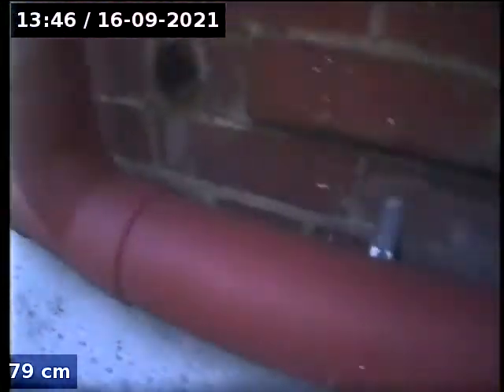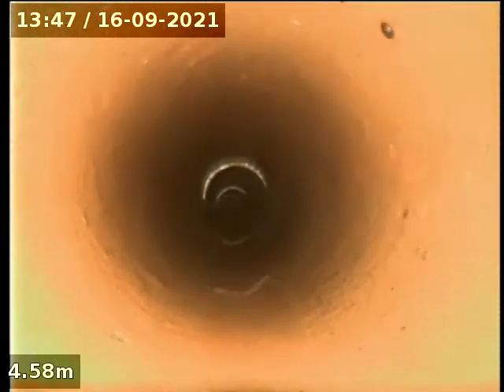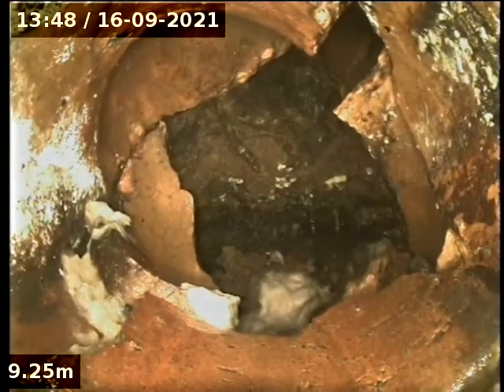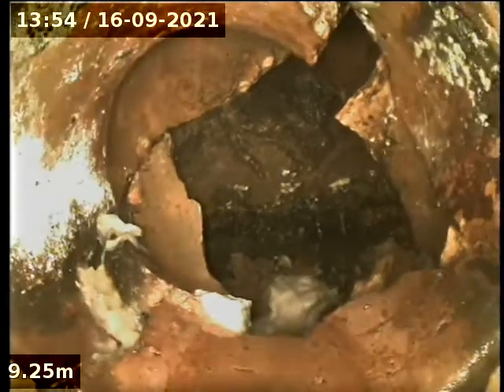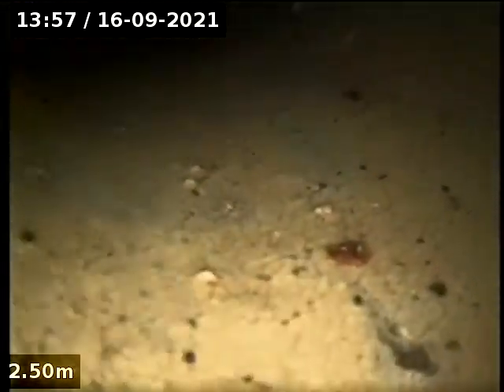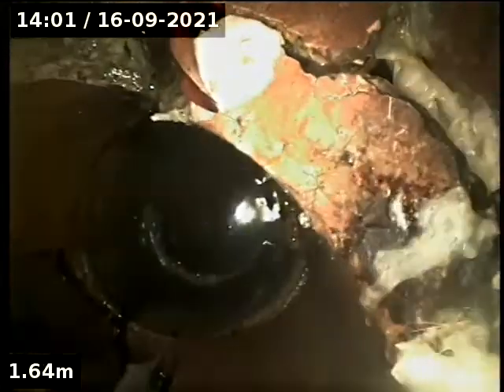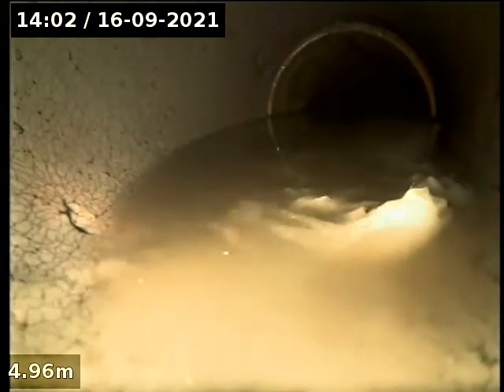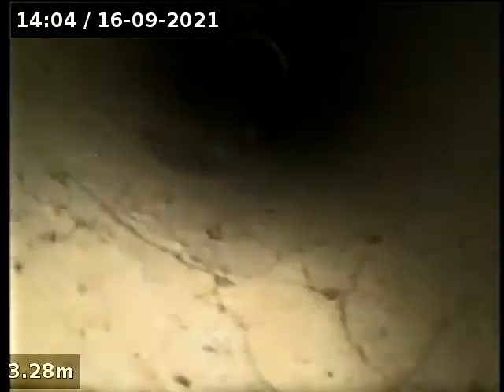Blockage King 2/33 Bevan St AP 2021 09 16 13 46 39